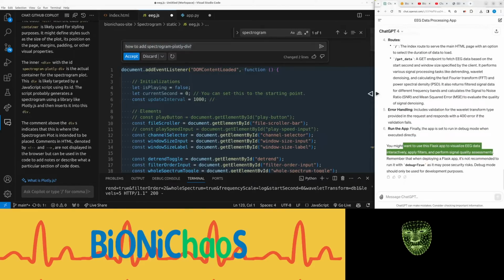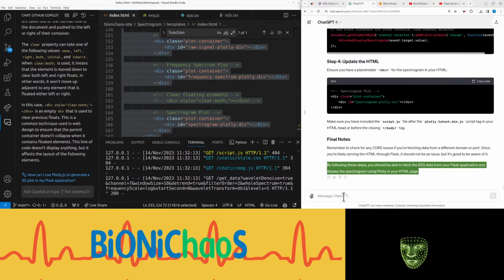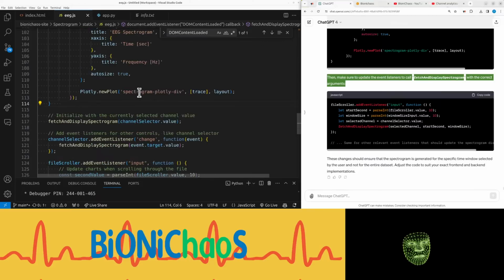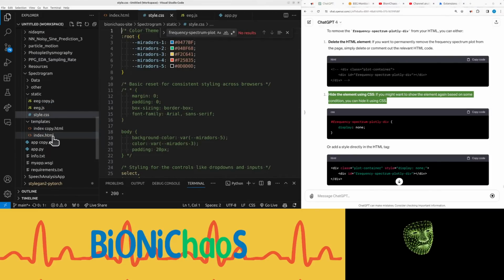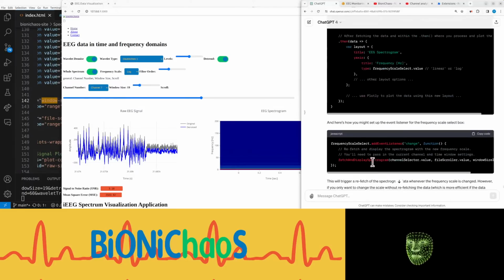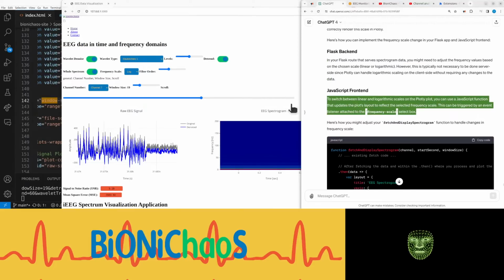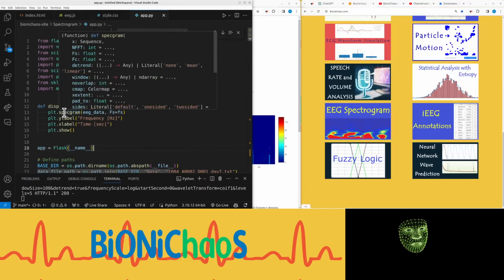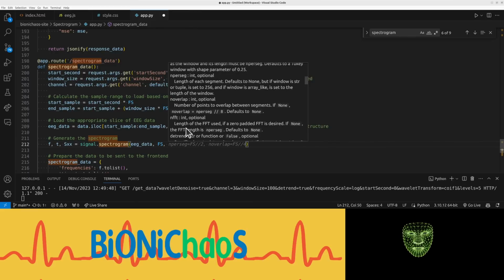Bio Data Analysis and Web App Real Time Dev